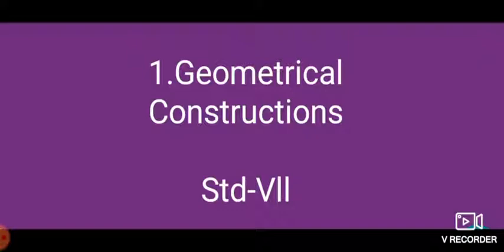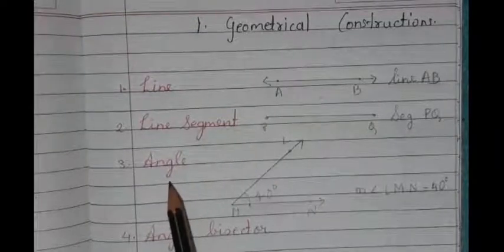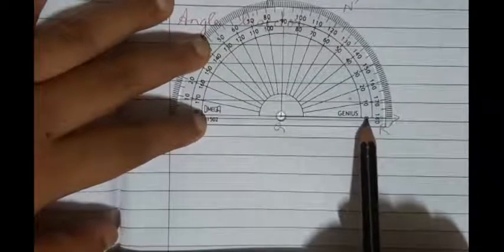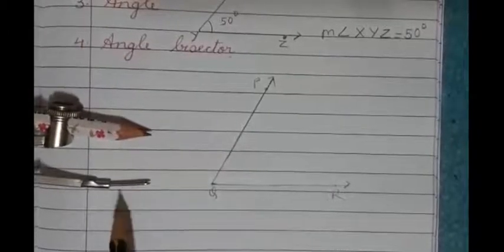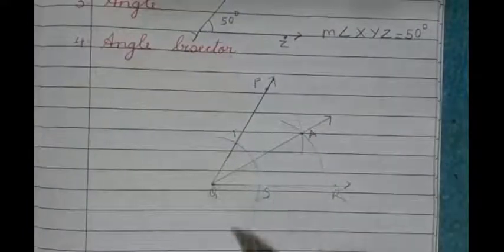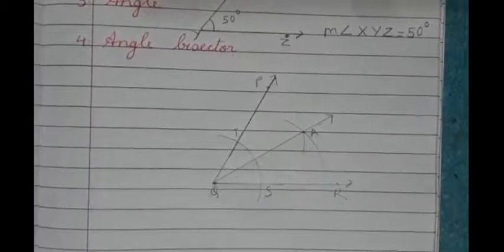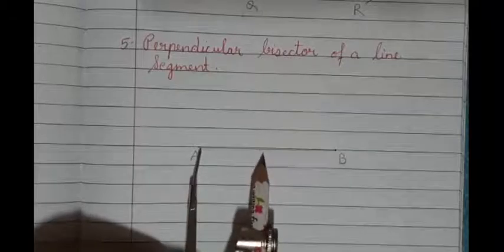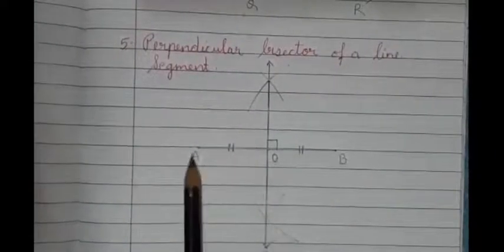Class Vll-1. Geometrical Construction part 1